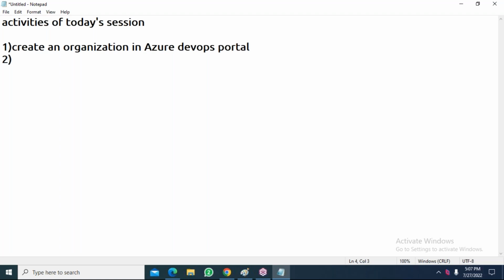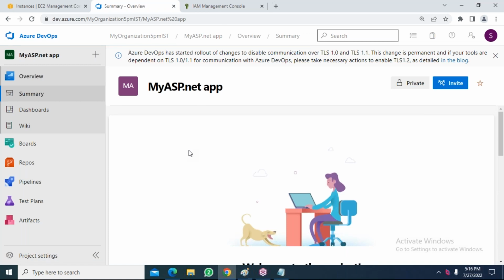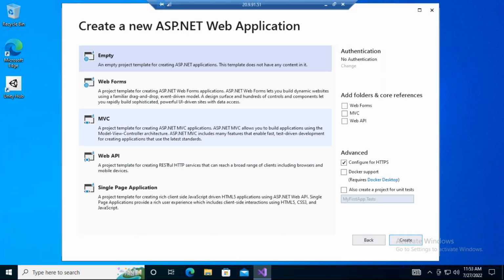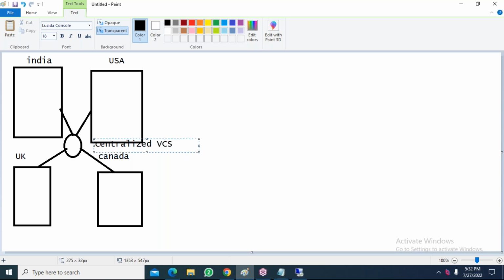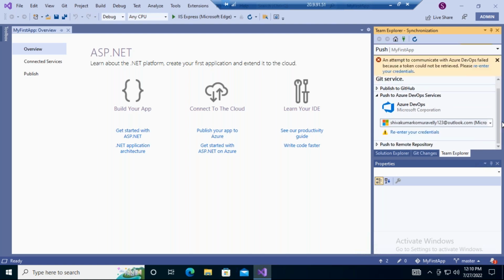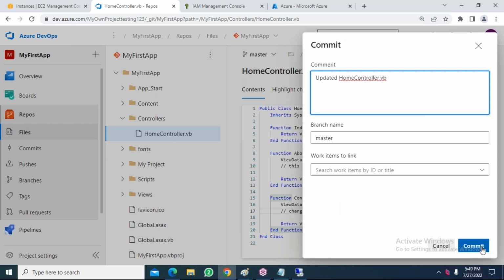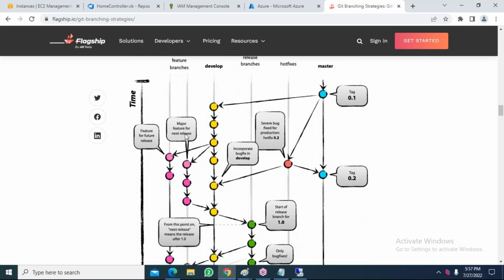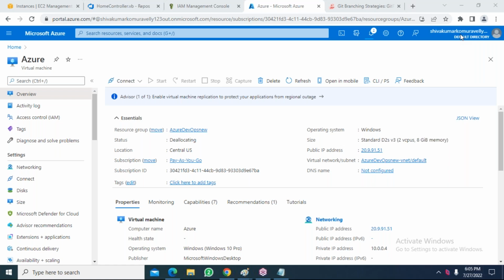AZURE DEVOPS tutorials || Demo - 3 || by Mr. Shiva Kumar On 27-07-2022 @5PM IST